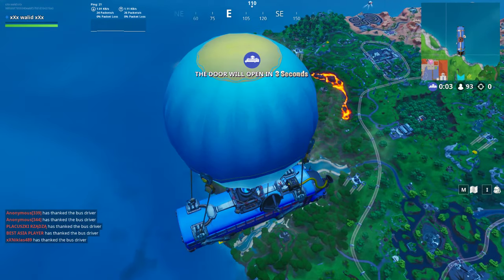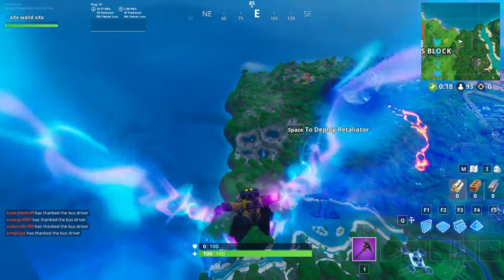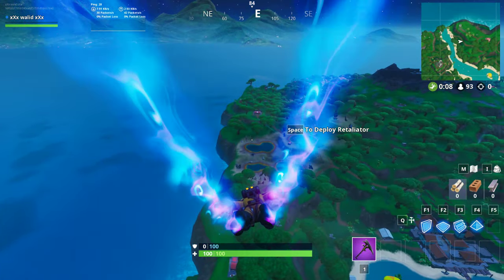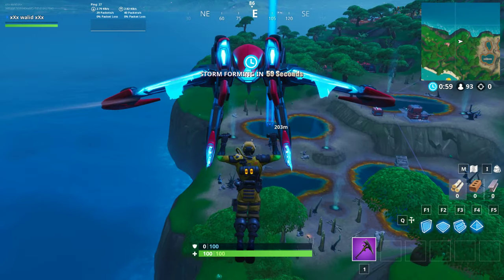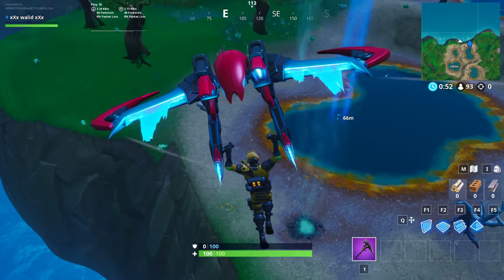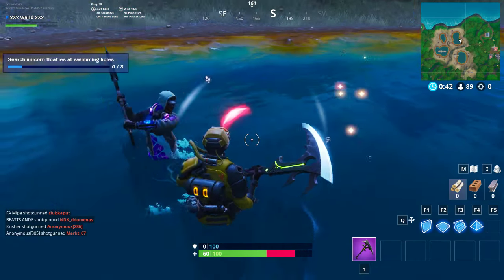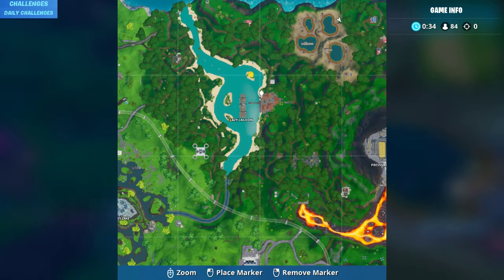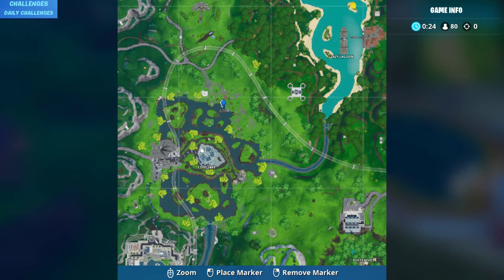search unicorn floaties at swimming holes